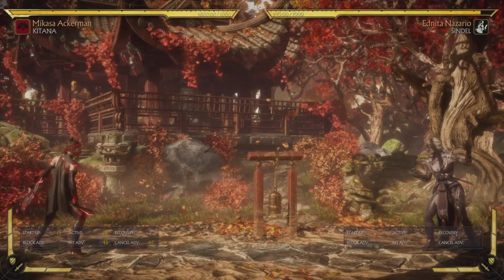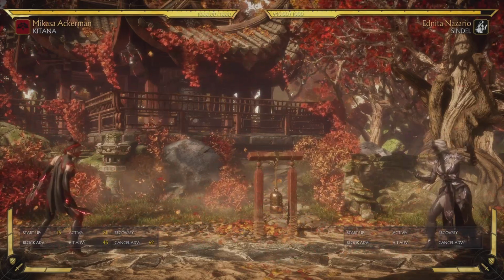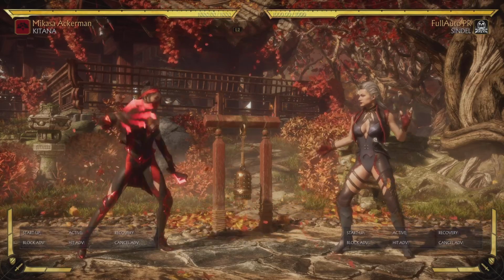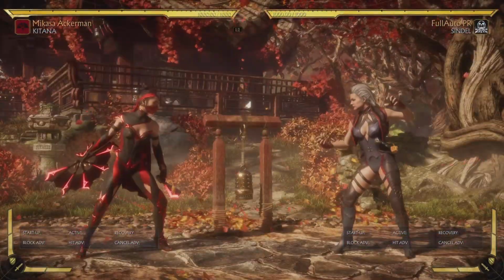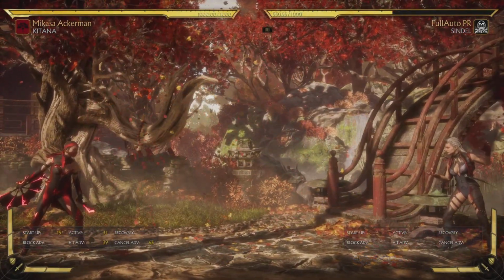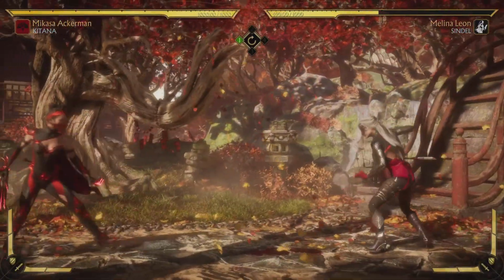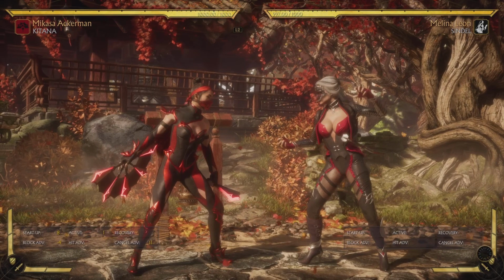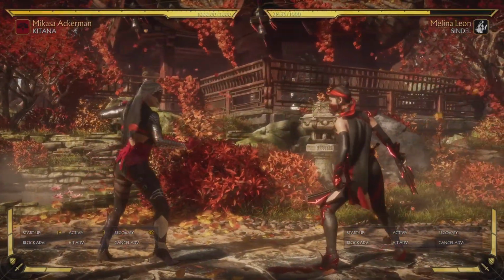Kitana Guide: Advancing & Retreating Flutter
Credits to @giannidior on Twitter for the wake up control tech and @thewailingman for the flashy variations like Royal Protection, Fan-Nado & Dancing Fans. Give them a follow, really good Advancing Flutter users!

For Edenia!